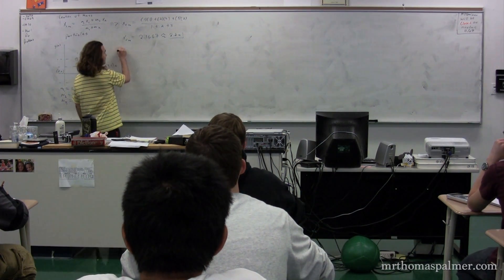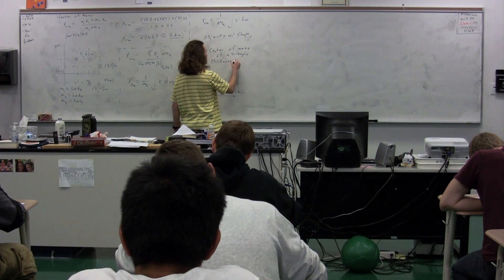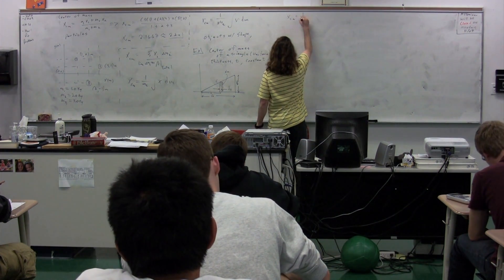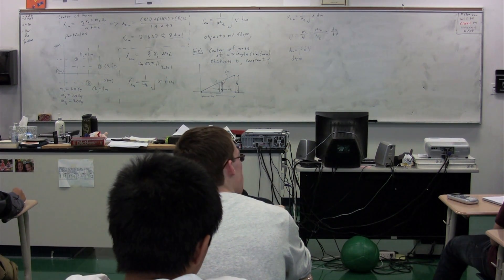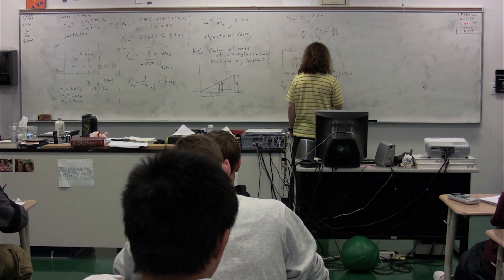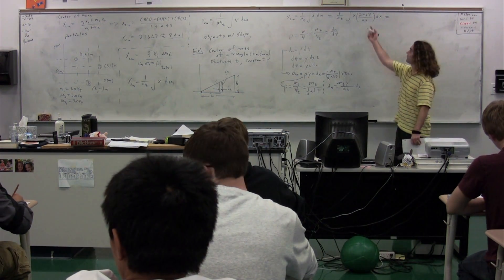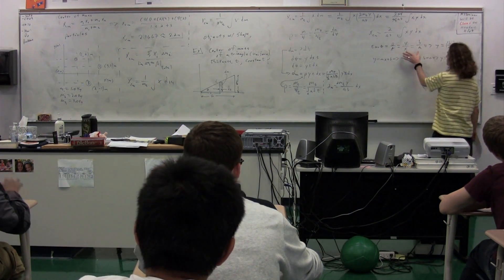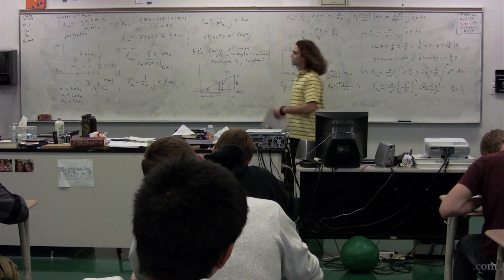Introductory Example Problem - Center of Mass of an Rigid Object with Shape using an Integral